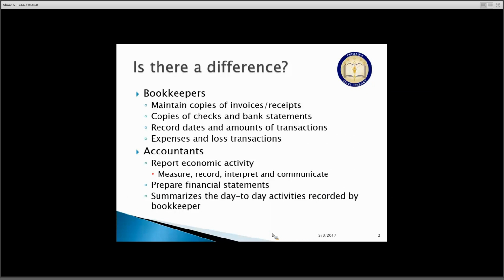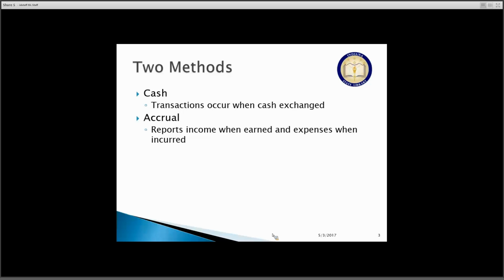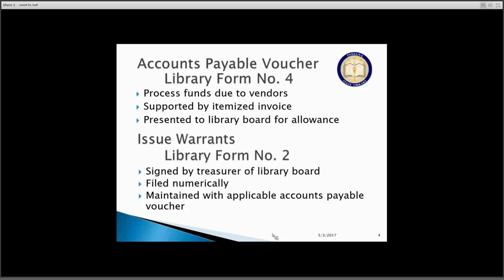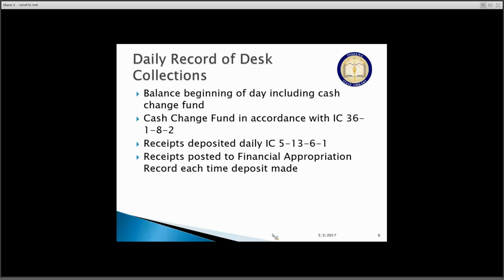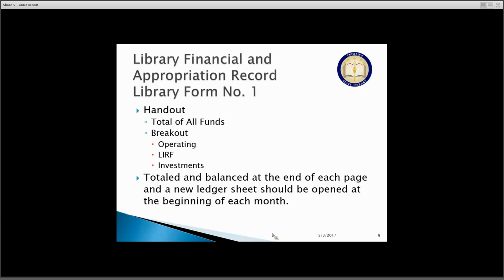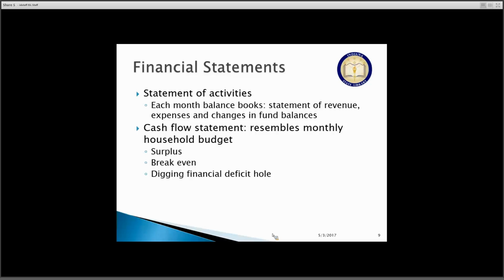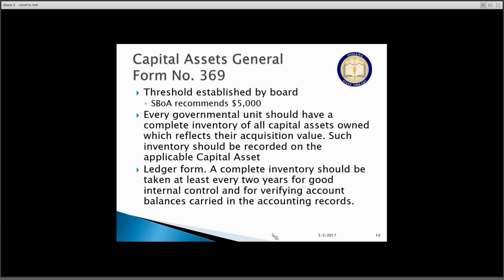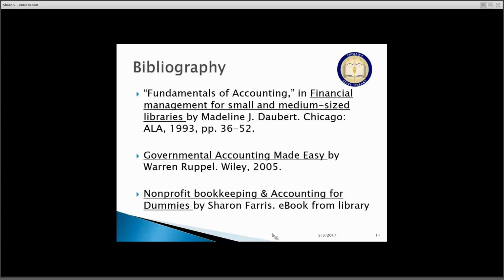Bookkeeping and Accounting 5-15-2017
Introduction to bookkeeping and accounting with State Board of Accounts prescribed forms.

This webinar is eligible for 1 LEU.